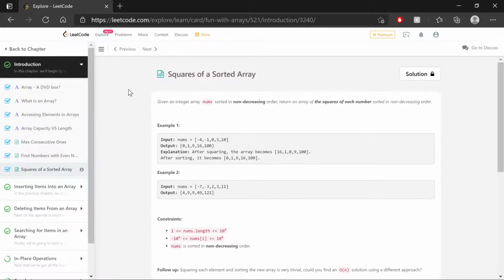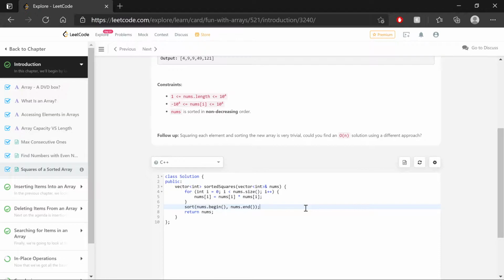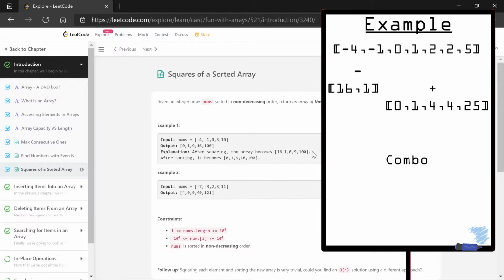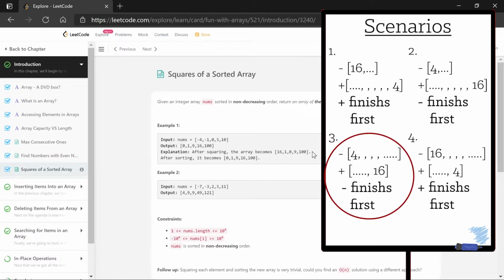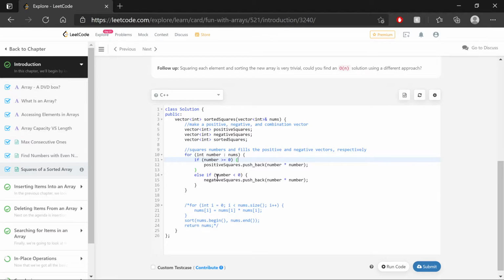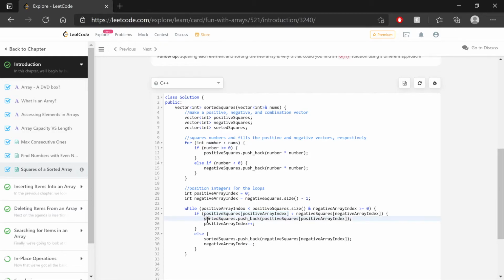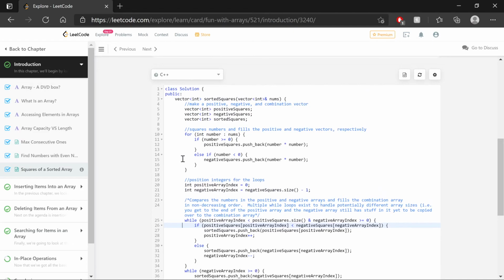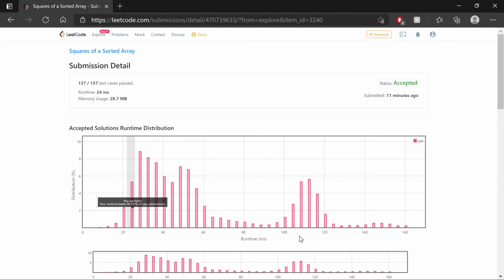Squares Of Sorted Array in C++ - A LeetCode Journey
A detailed explanation for solving the "Squares of a Sorted Array" problem in C++ on the LeetCode website.  I go over both a concise, four line solution and a solution which has O(n) time complexity.  This video is part of a series where I work through all the free problems on LeetCode (i.e. no Premium access required).  Whether you are working on improving your coding or prepping for a technical interview, I wish you the best of luck and hope that this video can provide a bit of help!

Chapters
0:00 Intro
0:35 Explaining the problem
2:21 Sort() solution
4:34 Planning O(n)
13:33 Coding Phase
22:45 Analysis
27:16 Pretty LeetCode graphs